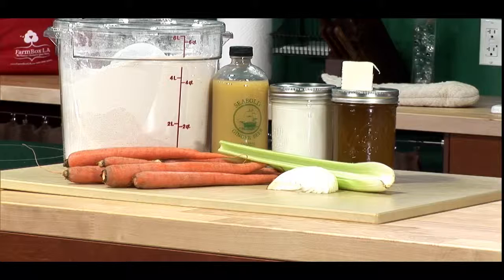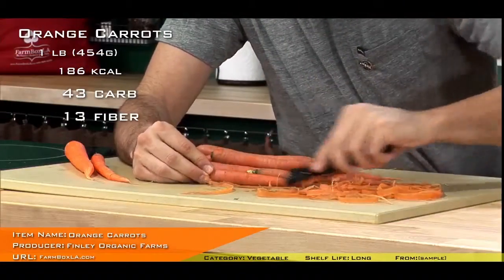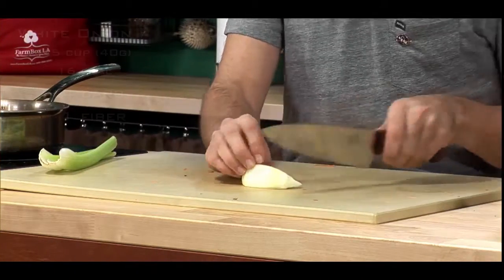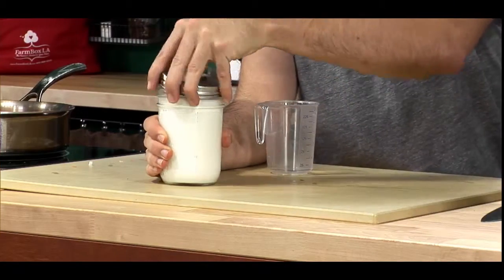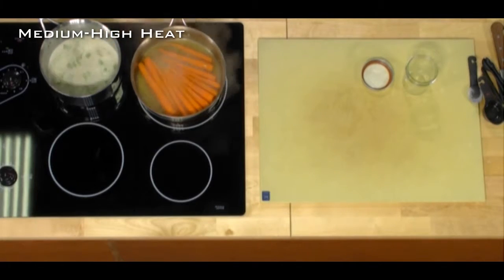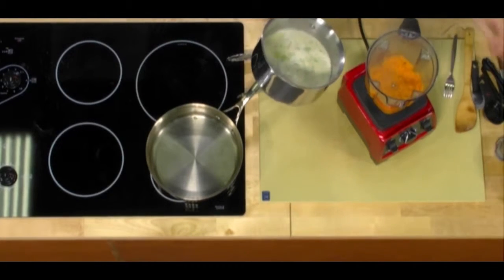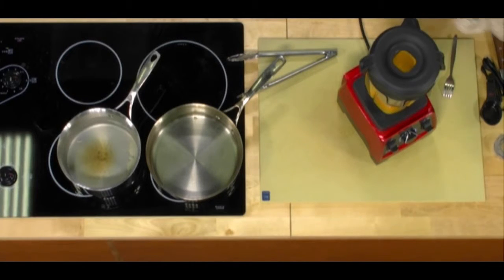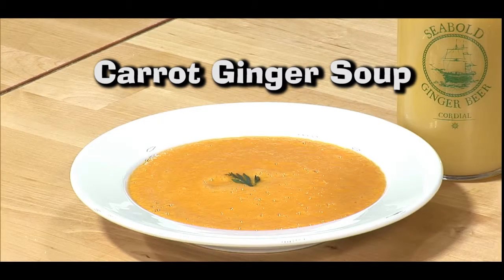DromeFood and FarmBoxLA: Carrot Ginger Soup ft. SeaBold Ginger Beer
Carrot-Ginger Soup

Seabold Ginger Beer Cordial Provides a healthy amount of Ginger, Lemon, and
Sweetness to this soup and saves our chef the trouble of grating a large amount
of fresh ginger/

1lb Carrots
2 Stalks Celery (Diced)
.25 Cup Onion (Diced)
2 Cups Stock
.5 Cup Milk
1 tbsp Butter
1 tbsp Flour
1 tbsp Seabold Ginger Beer Cordial

Peel Carrots and remove tops. In a Medium Skillet: Boil Carrots in 1 cup stock,
until tender. In a Medium SaucePan: Sautee Onions and Celery in Butter for 5-10
minutes. Add Flour to SaucePan and Stir to create a roux. Cook roux for 5
minutes then add remaining stock and milk. Cook for 5 minutes, stirring
occasionally. Combine all remaining ingredients in a blender and blend until
smooth.